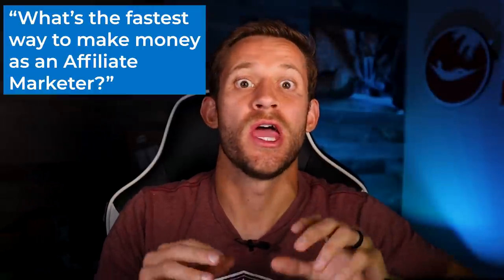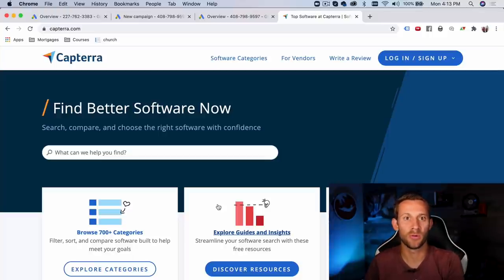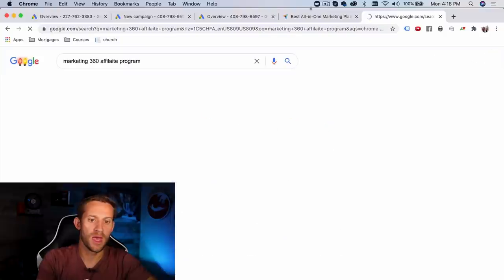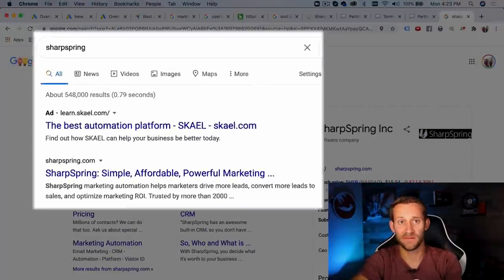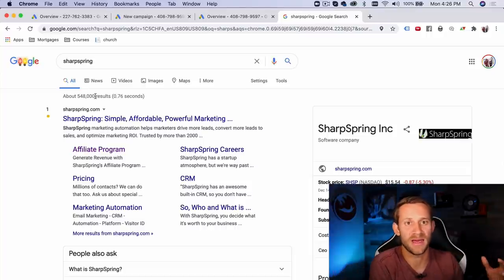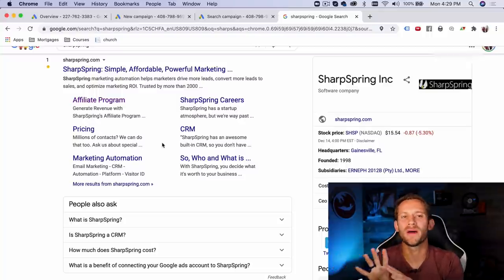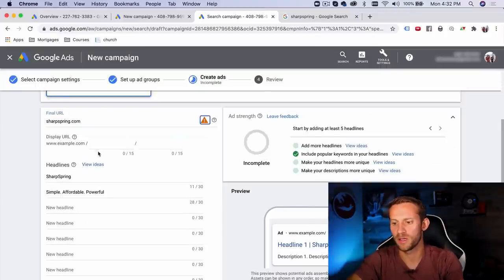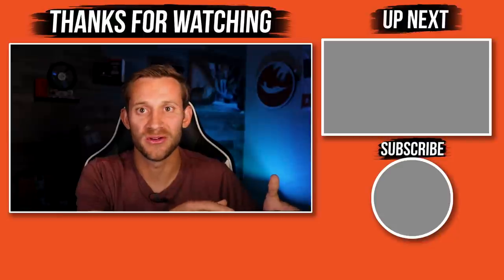This INSANELY Easy Affiliate Marketing Hack Makes Me $100/Day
Here's my 6-figure Affiliate Marketing Hack using Google Ads that I personally use!

When it comes to using Google Ads for Affiliate Marketing, this is going to be one of the only videos you need to watch.

This Affiliate Marketing Hack with Google AdWords could be the start of your 6-figure affiliate marketing business.

I know, because this is one of the ways that qualified me as a "super affiliate" for several software that I promote!

In this video, I'm going to be breaking down a few VERY important steps that you need to take when first starting out, so please be sure to watch this entire video, learn the affiliate marketing method, understand how to use the Google Ads platform, and then start small!

This is one of the best affiliate marketing strategies for 2021, but just be sure to watch it multiple times if needed.

I love helping my community and audience out with any Affiliate Marketing, and will always make it a priority to get your questions answered.